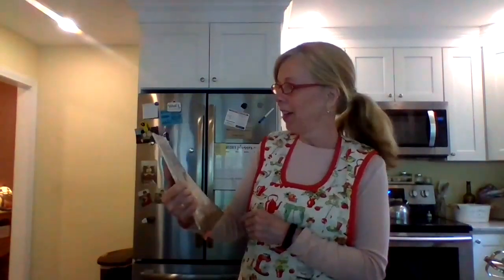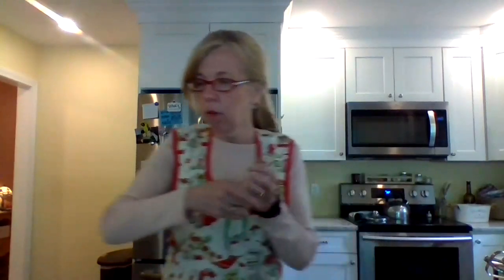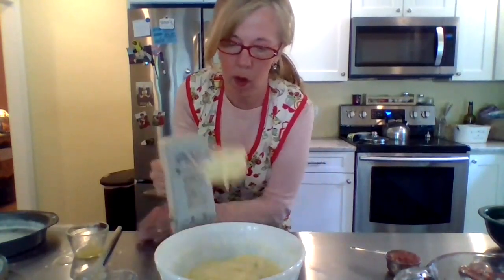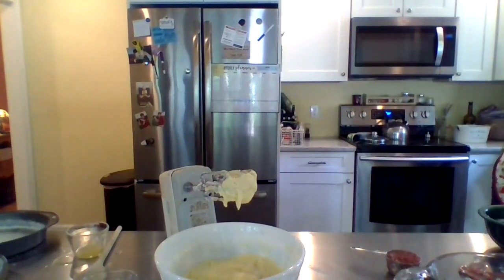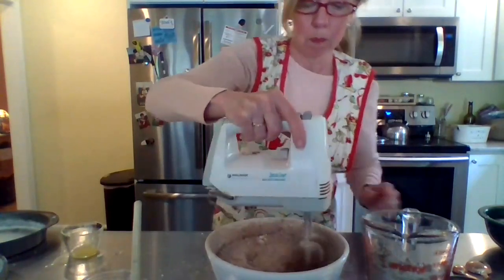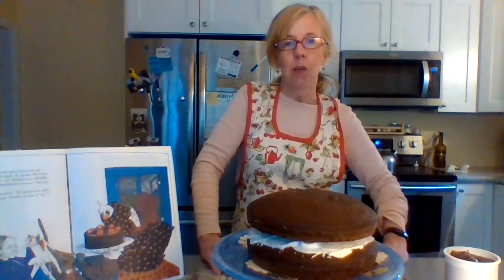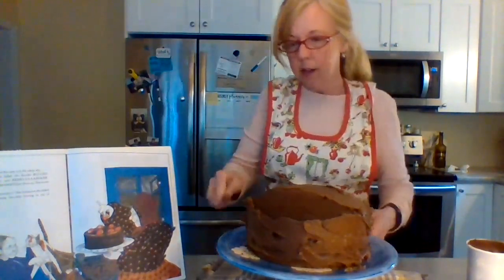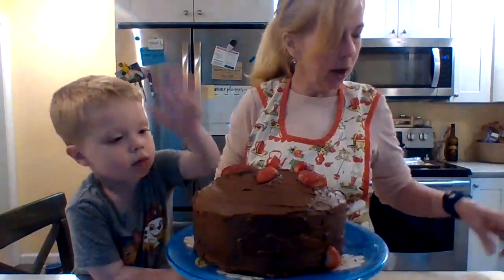Kids Cook & Book: Thunder Cake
Thunder Cake Recipe from the book Thunder Cake by Patricia Polacco
-1 cup shortening
-1 3/4 cup sugar
-1 teaspoon vanilla extract
-3 eggs, separated
-1 cup cold water
-1/3 cup pureed tomatoes
-2 1/2 cups cake flour
-1/2 cup dry cocoa
-1 1/2 teaspoons baking soda
-1 teaspoon salt
-strawberries (for garnish)

-Set apart wet and dry ingredients before beginning.
-Separate eggs into two bowls. Set aside.
-Set wet ingredients and dry ingredients
-Cream together wet ingredients one at a time: shortening, sugar, vanilla, water, tomatoes & eggs (blend yolks in. Beat whites until they are stiff, then fold in.)
-Sift together these ingredients: flour, cocoa, baking soda, salt.
-Mix the dry mixture into the creamy mixture.
-Grease and flour two 8½ inch pans.
-Divide batter into the two pans equally.
-Bake at 350℉ for 35-40 minutes do not overcook!
-Frost with chocolate buttercream frosting Garnish the top of your Thunder Cake with lots of strawberries (whole, sliced, or a mix of both, placed in a circular design on your cake).